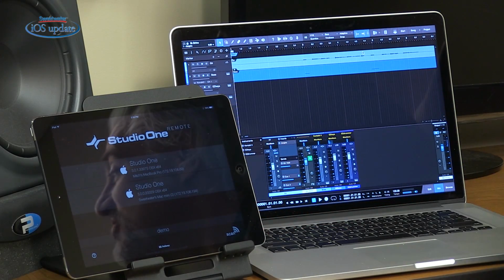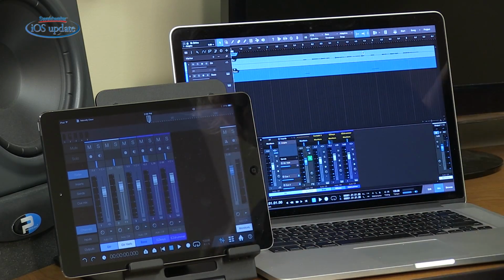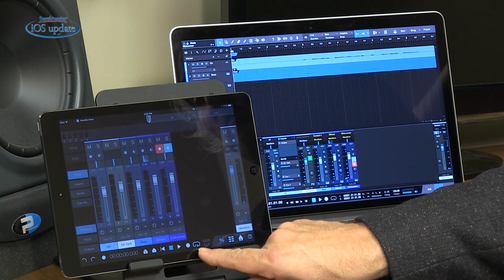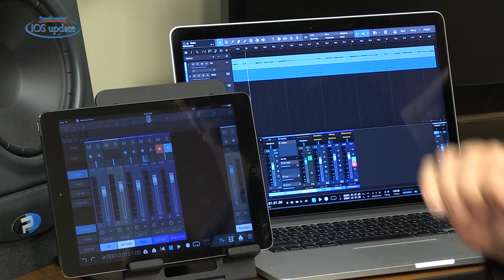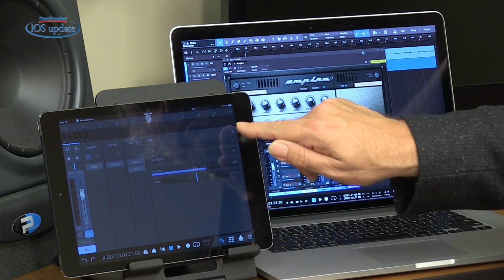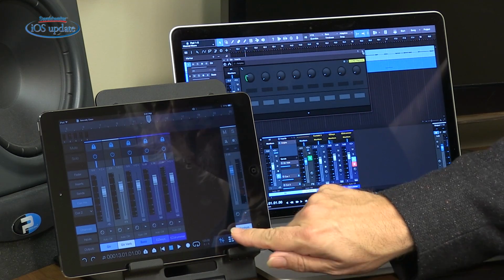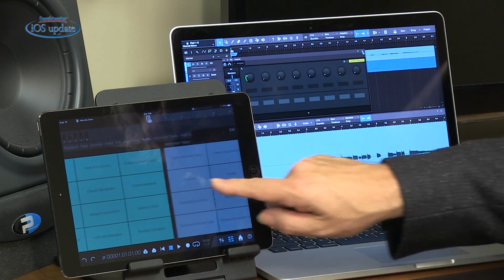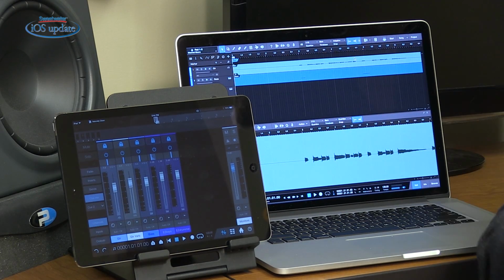PreSonus Studio One Remote App Review - Sweetwater's iOS Update, Vol. 106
Mitch Gallagher gives an overview of the PreSonus Studio One Remote app for iOS. This app gives you remote control over Studio One 3 Professional DAW software with your iPad. You have comprehensive control over the Mix Console, transport bar, timeline ruler, effects chains, plug-in automation, cue mixes, record modes, metronome settings, key commands and much more.